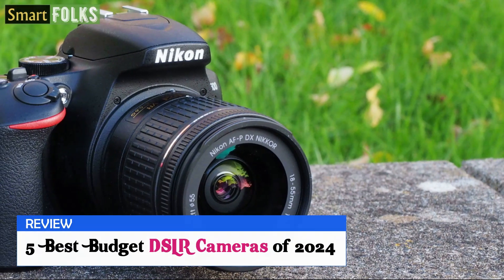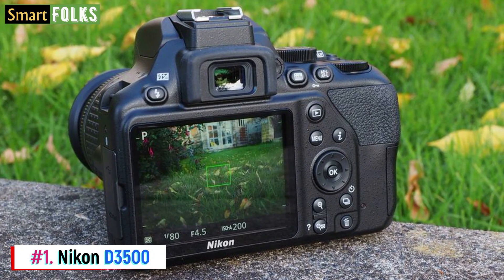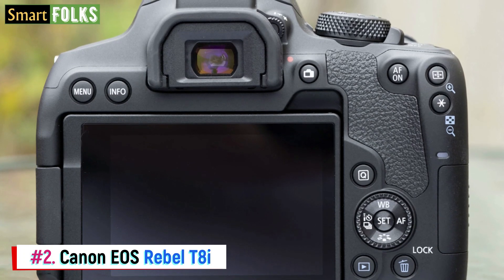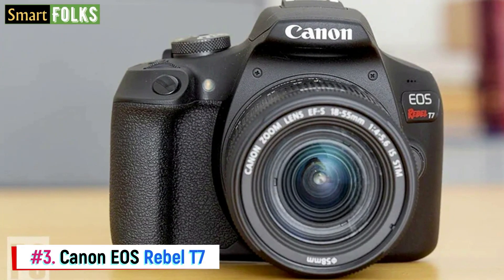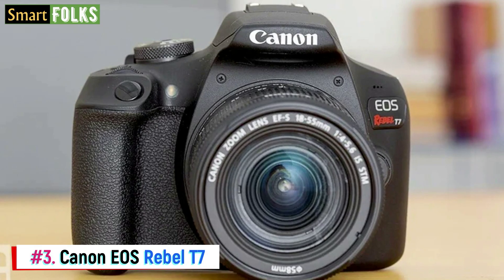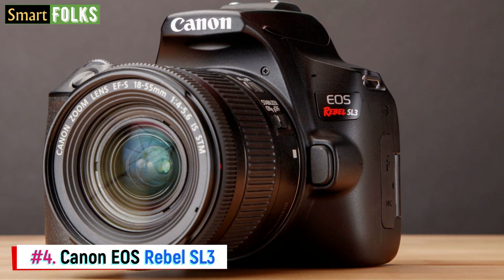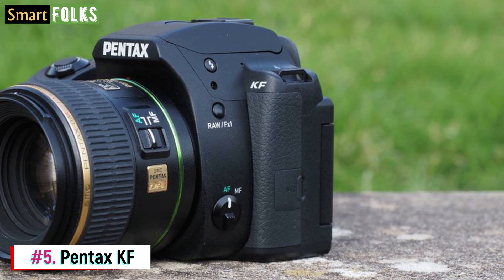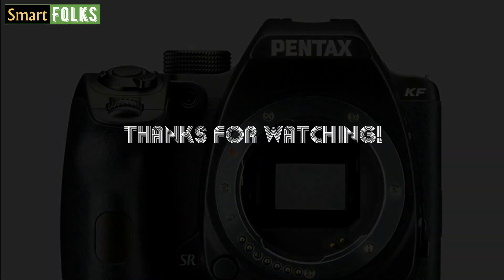5 Best Budget DSLR Cameras of 2024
A cheap DSLR is a great option if you're searching for your first camera for taking pictures. DSLRs are superior than smartphones when it comes to understanding the principles of aperture control, shutter speed, ISO, and white balance since they have a plethora of manual options.

#2. Canon EOS Rebel T8i
#3. Canon EOS Rebel T7
#4. Canon EOS Rebel SL3
#5. Pentax KF

Additionally, we can help to promote You or your Stuff.
So don't hesitate to give us a Shout. Thanks!

Please consider making a voluntary Contribution if you are really satisfied with the Material and Services we provide.
 ❤️A Million Thanks to You ❤️